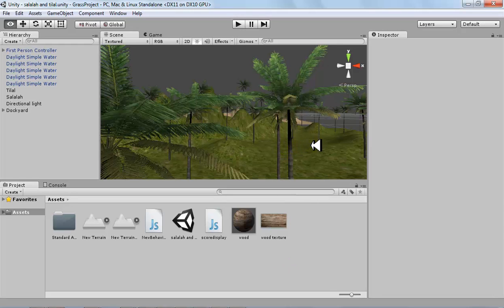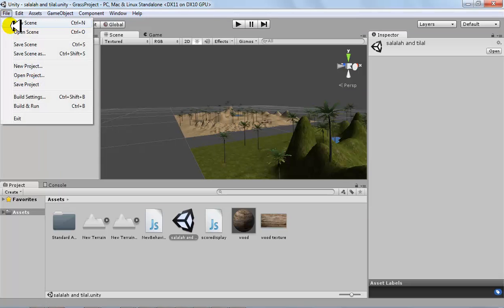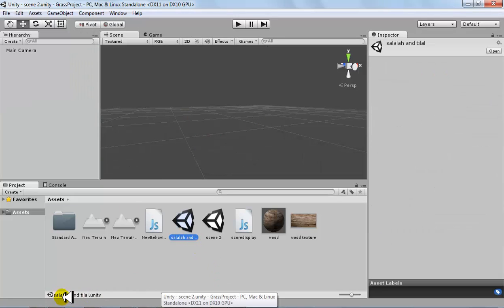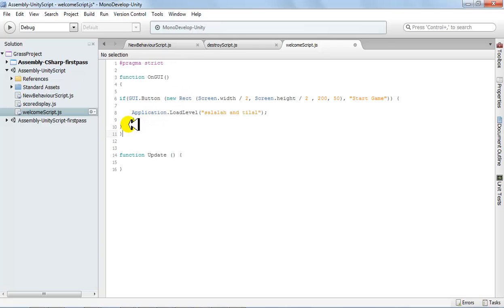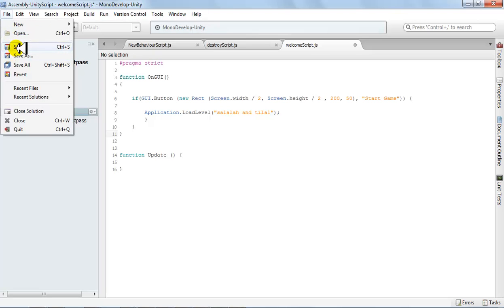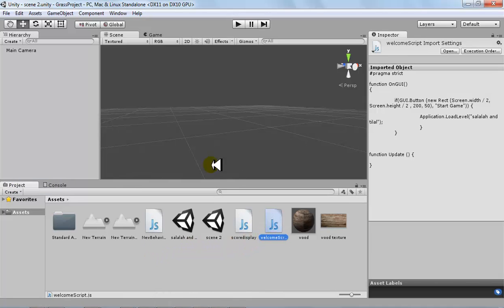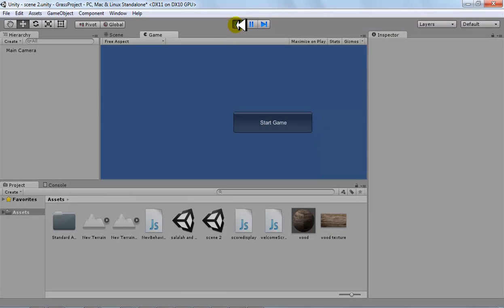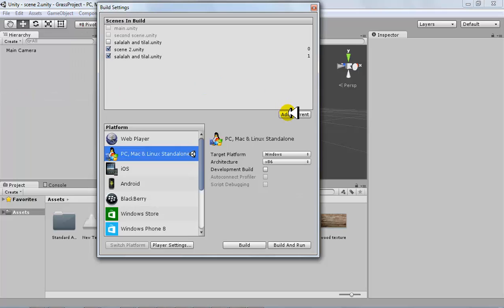Creating Levels in Unity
Creating Levels and linking together using buttons in Unity Scripting